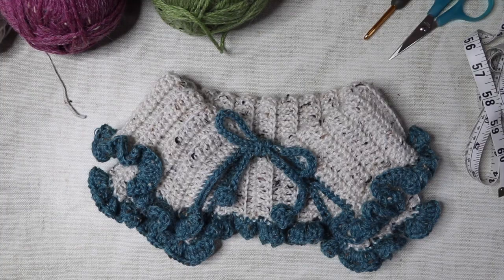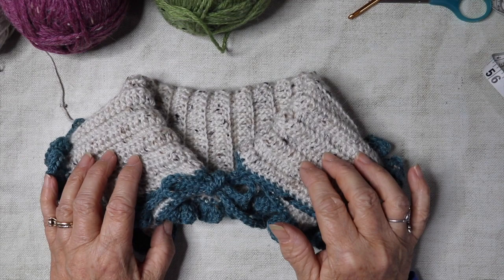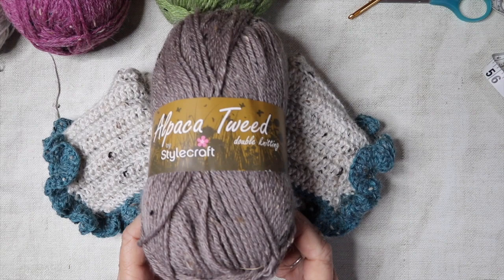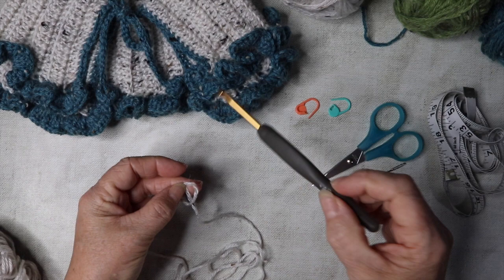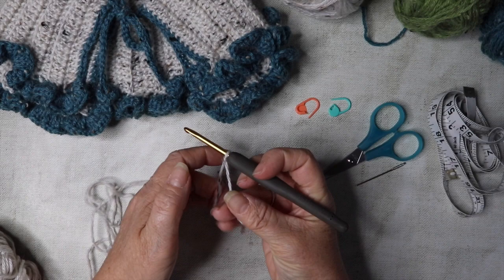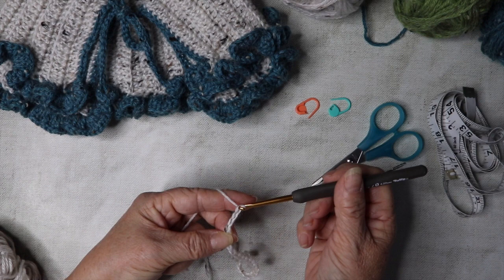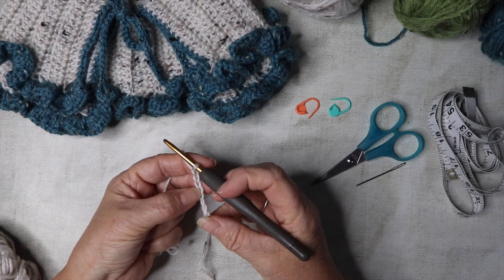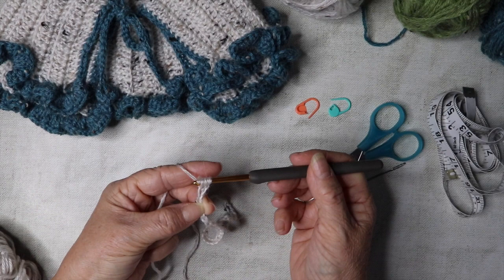How To Crochet A Neck Warmer Cowl Easy Tutorial - Alice Neckwarmer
In this easy step-by-step tutorial, I show you how to make this gorgeous crochet collar neck warmer with fabulous ruffle detailing ... my latest creation it really is quite simple to make but very effective and stylish. If you are new to crocheting this tutorial is perfect for you too! I love sharing with you all my free crochet patterns and easy step-by-step tutorials. So why not join me and we can crochet along together.

💗Etimo Tulip Crochet hook 4mm

💗Stylecraft Alpaca Tweed DK Yarn

Please feel free to message me if you have any problems I am always happy to help.

Jayne
Loopy Mabel